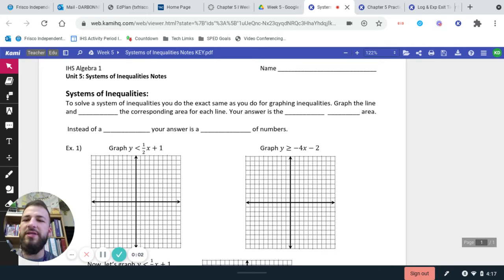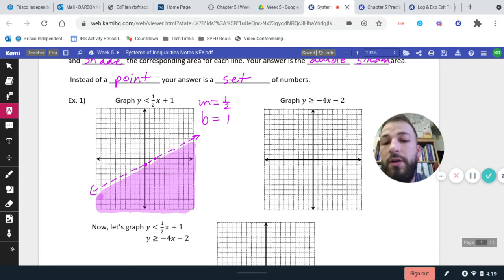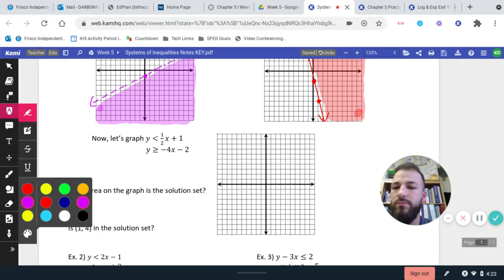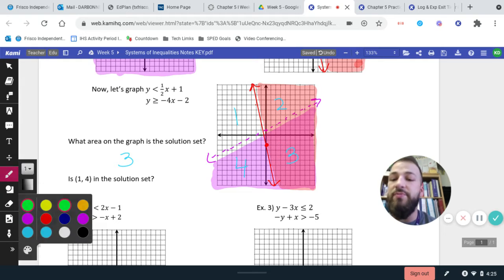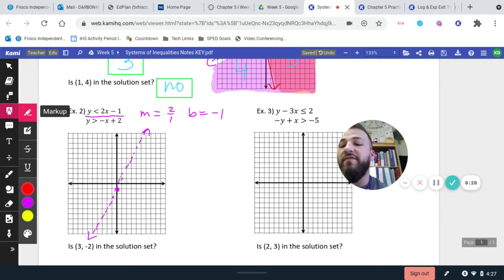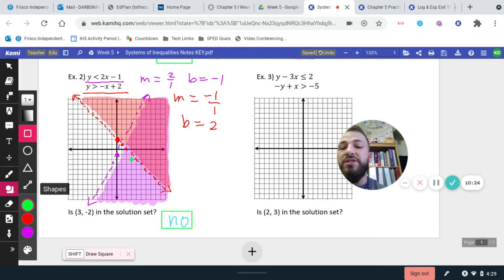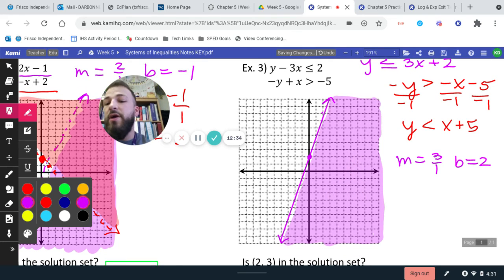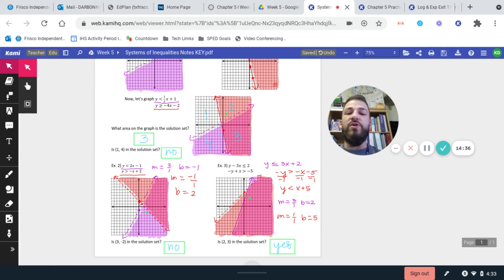Systems of Inequalities Notes Video